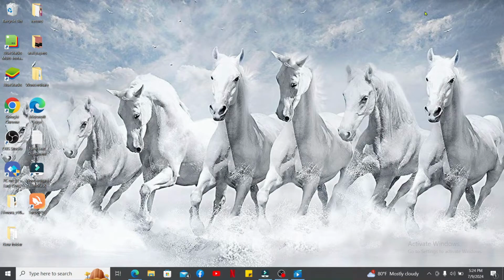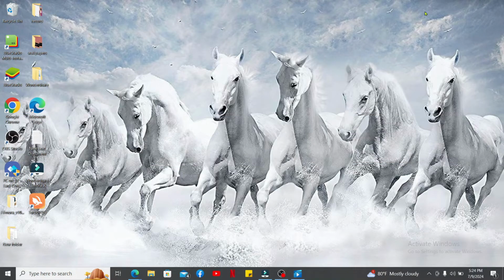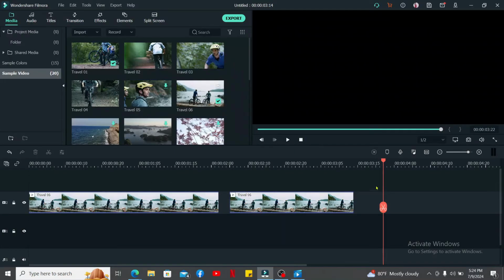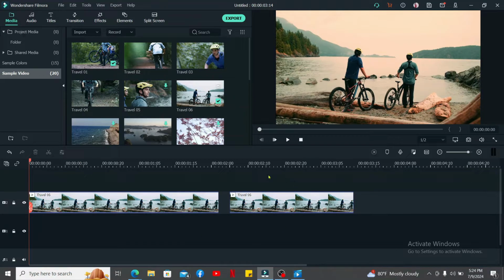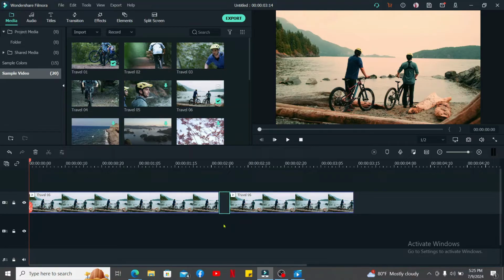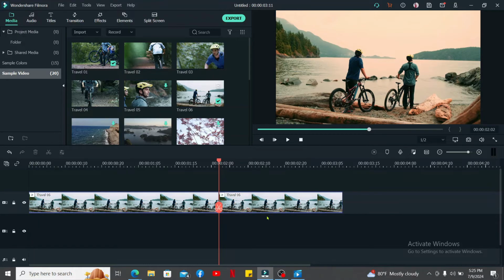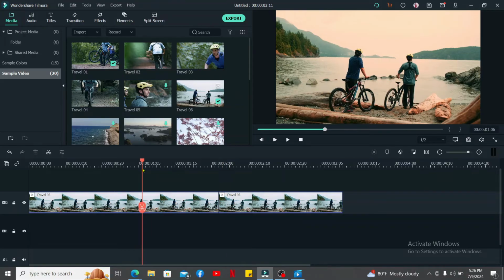How to Delete Blank Space in Filmora 2024?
Struggling with unwanted blank spaces in your Filmora project? This video will show you how to efficiently delete and remove those empty gaps in your timeline. Whether it's trimming excess footage or adjusting clips to fit, follow this step-by-step guide to keep your video seamless and polished.